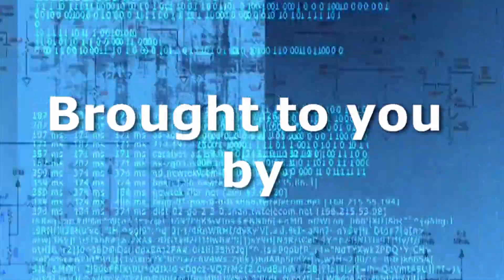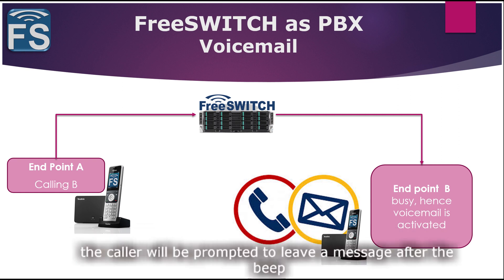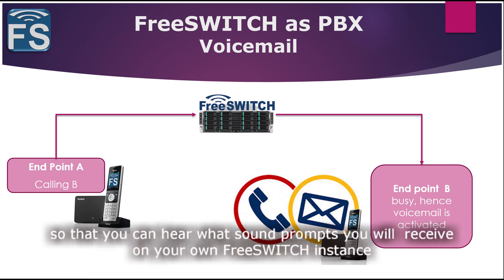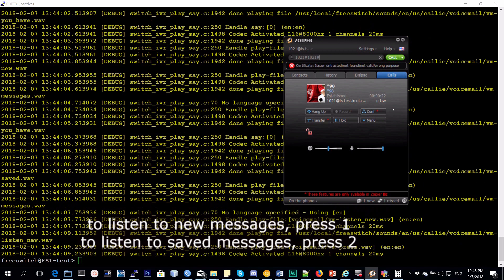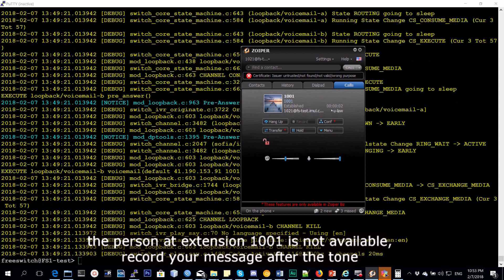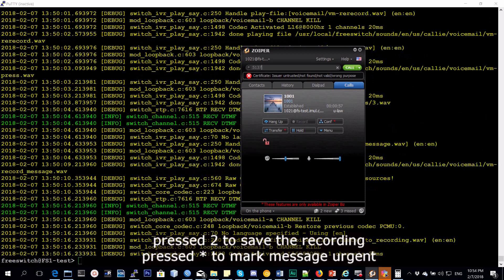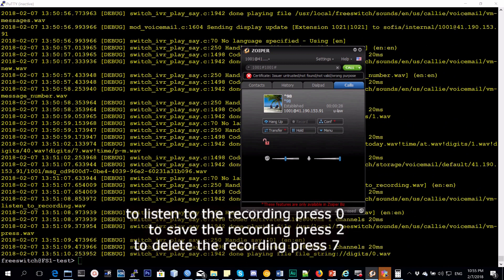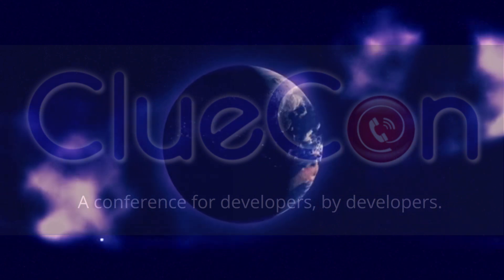FreeSWITCH with Fred - FreeSWITCH PBX Accessing Voicemail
In this video Fred Muteesa demonstrates how to access built in voicemail features of FreeSWITCH